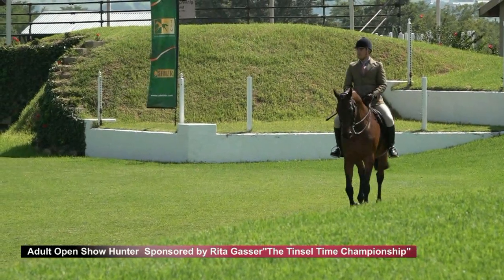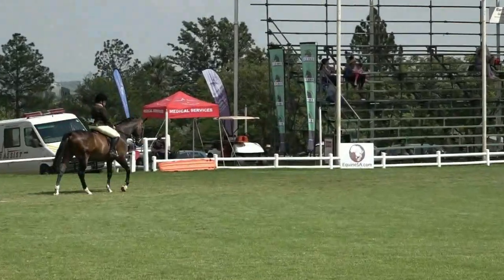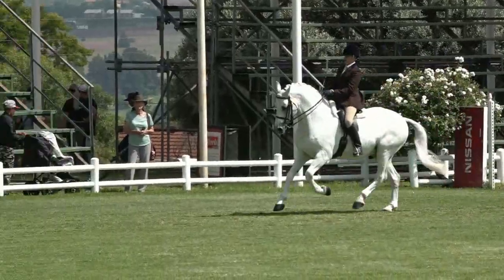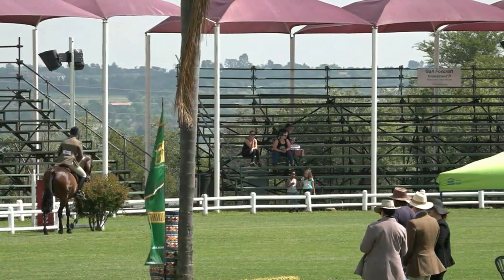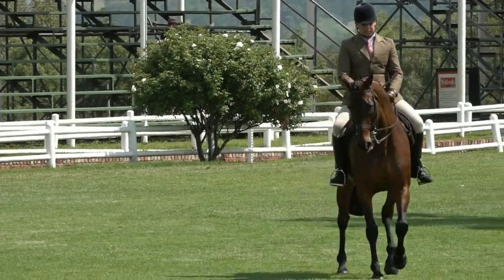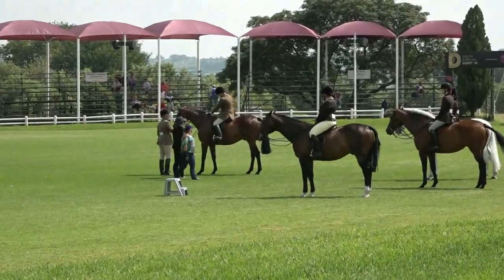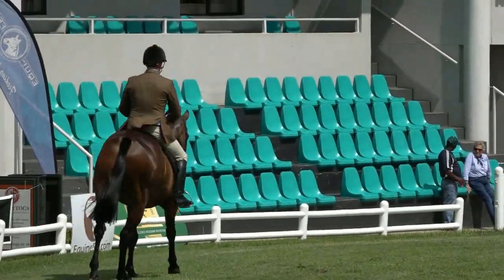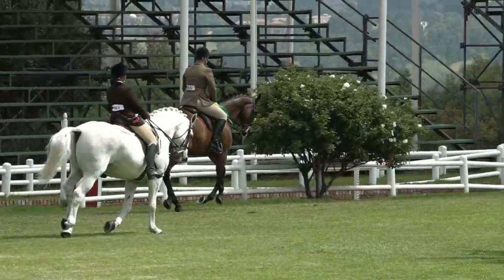05 Hoy Open Show Hunter